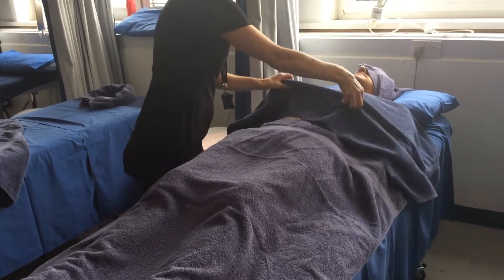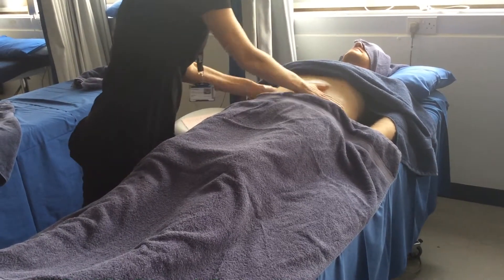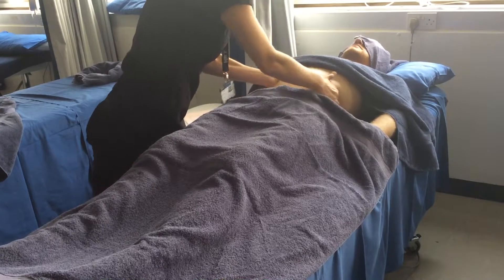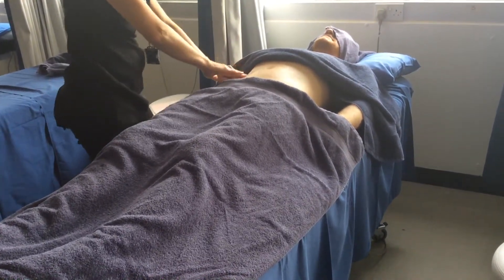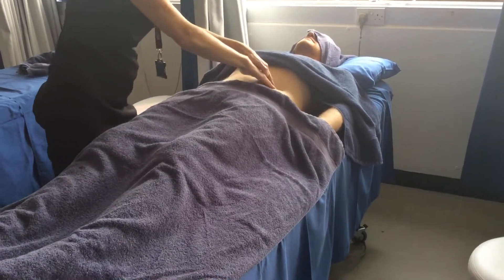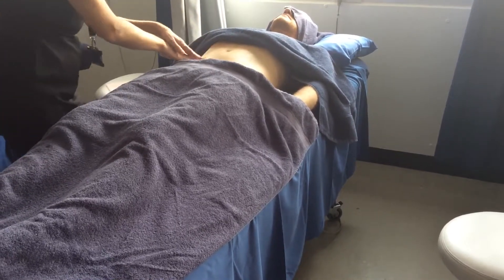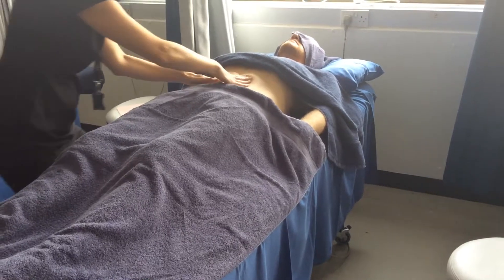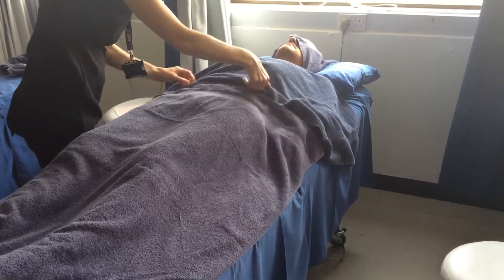Aromatherapy Abdomen massage - Lisa's routine